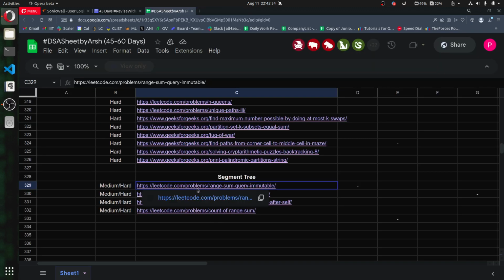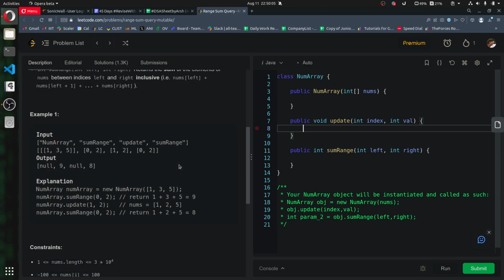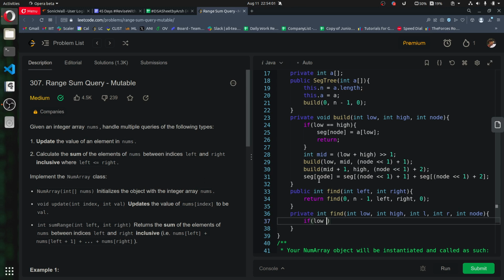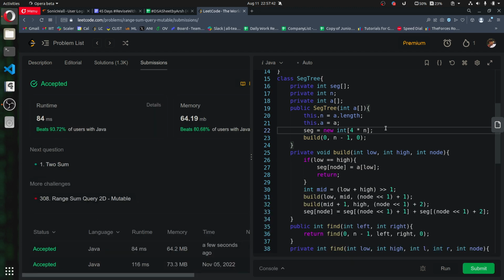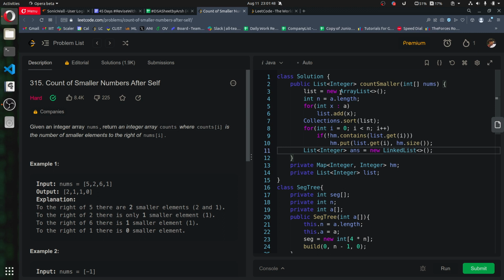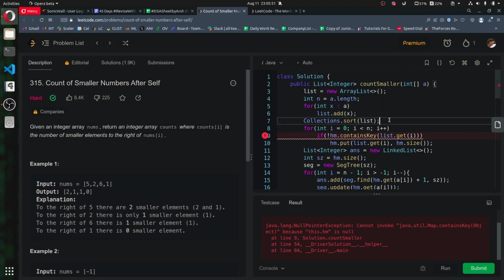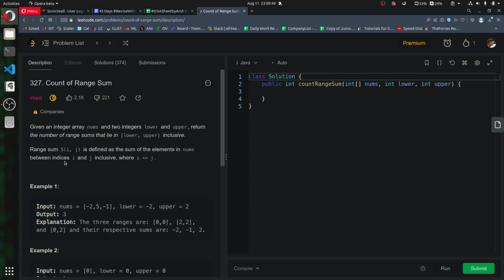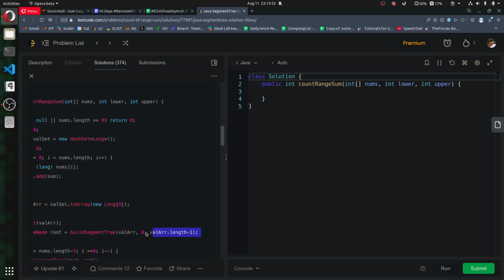ReviseWithArsh Segment Tree Problems | Range Sum Mutable | Count of Smaller After Self